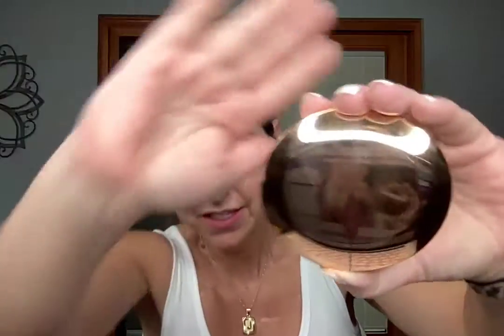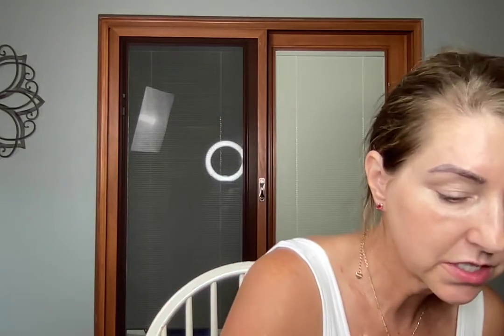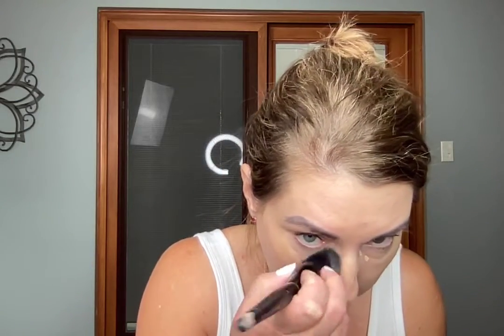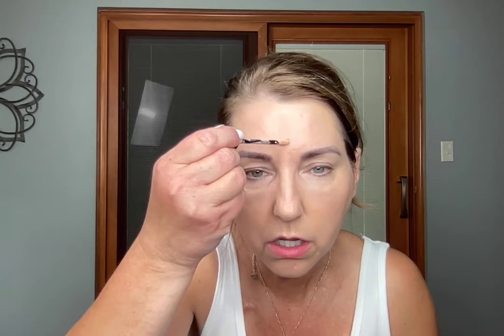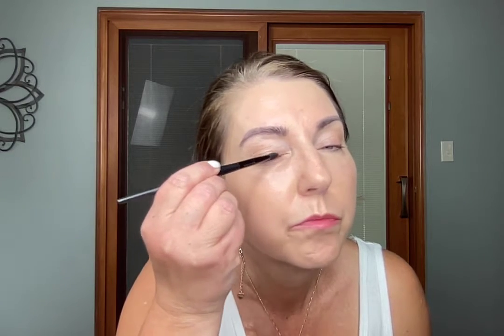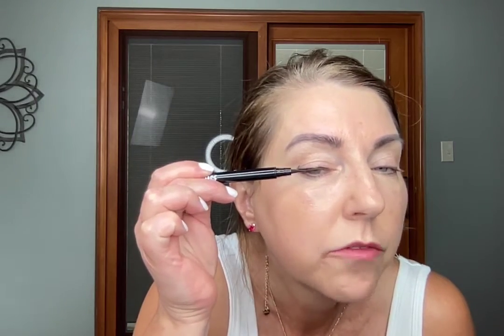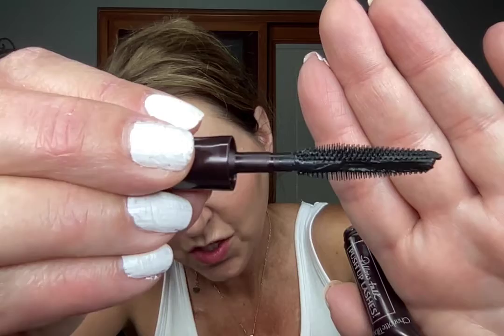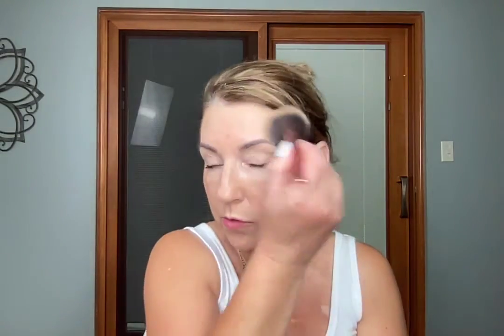CHARLOTTE TILBURY BEAUTIFUL SKIN FOUNDATION | PILLOW TALK PUSH UP MASCARA REVIEW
Join me today while I try on the super popular Charlotte Tilbury Beautiful Foundation, Pillow Talk Push Up Mascara and some other misc. makeup products.

**THIS VIDEO IS NOT SPONSORED AND ALL PRODUCTS WERE PURCHASE WITH MY OWN MONEY AND ALL OPINIONS ARE MY OWN.**

👇👇USE THE LINKS BELOW TO PURCHASE PRODUCTS MENTIONED IN VIDEO👇👇
BEAUTIFUL SKIN FOUNDATION
PILLOW TALK PURSH UP LASHES
AIRBRUSH FLAWLESS FINISH MICRO POWDER
Covergirl Trunaked Chocoholic Eyeshadow
Maybelline fit me matte primer